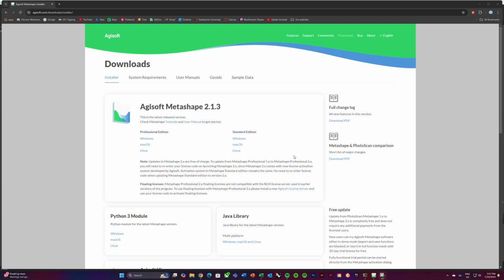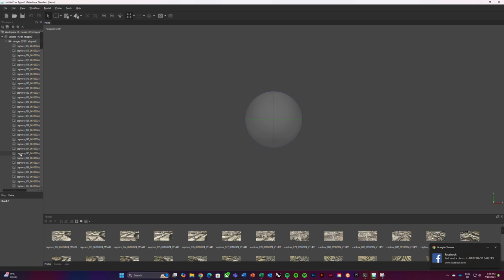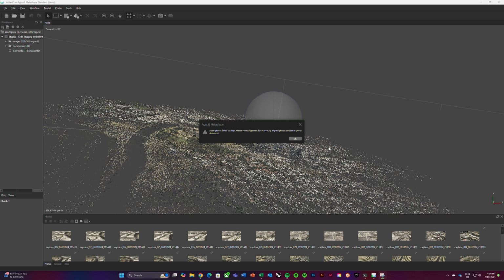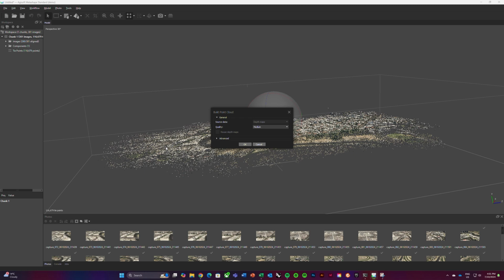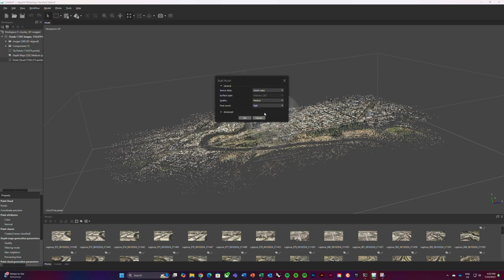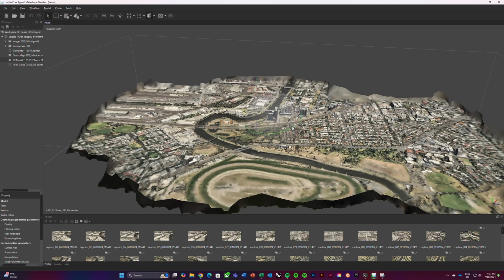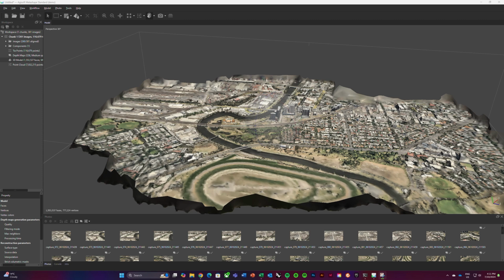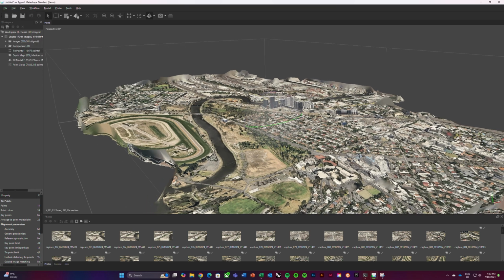T05 - Photogrammertry Part 2: Point Cloud Mesh Agisoft Metashape